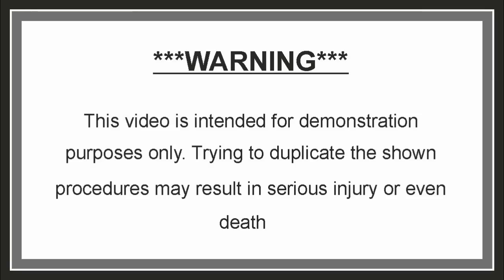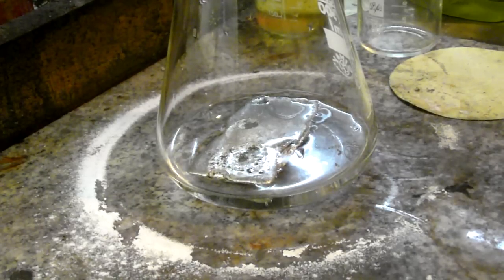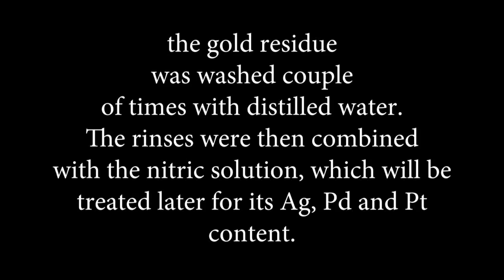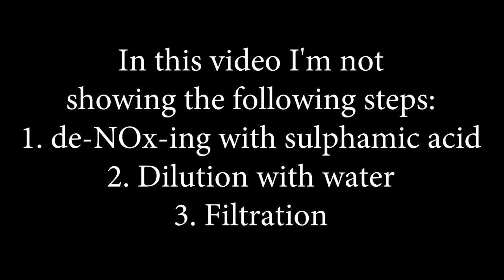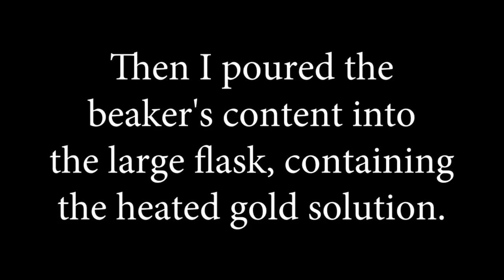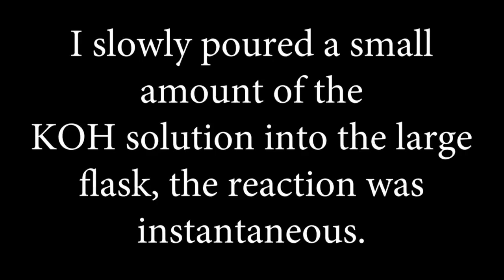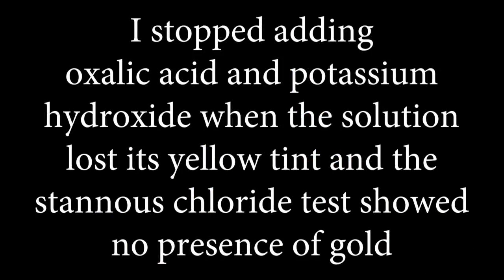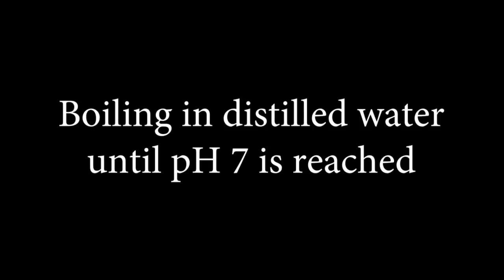24K (99.99%) pure GOLD: the refining process PART 2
Refining 193g Au, recovered in the previous videos, to 24K
PART 2: refining the remaining 55g Au